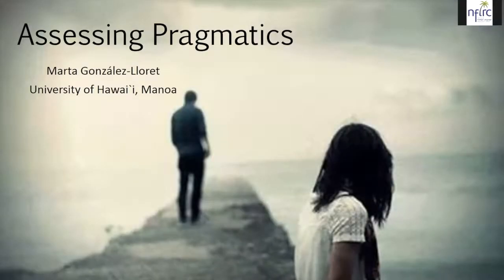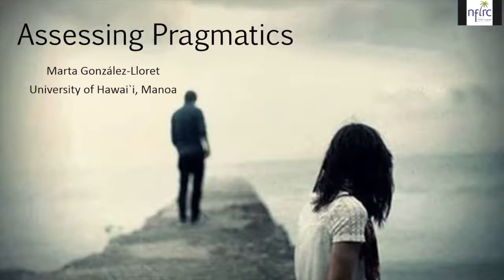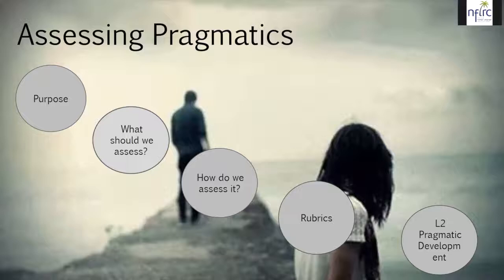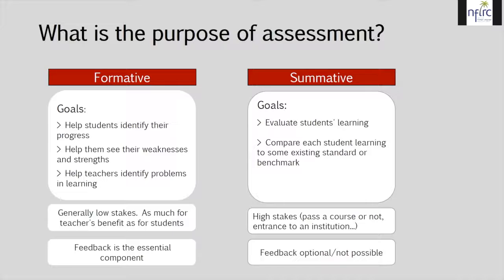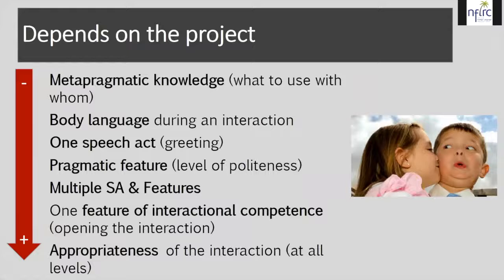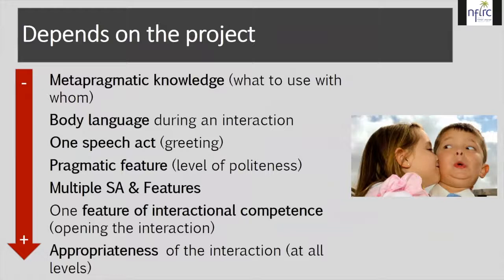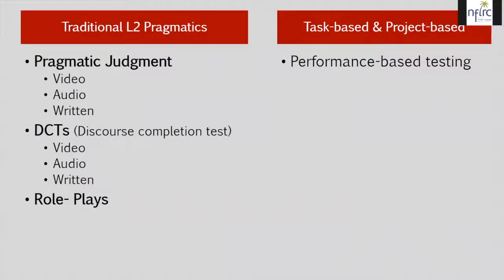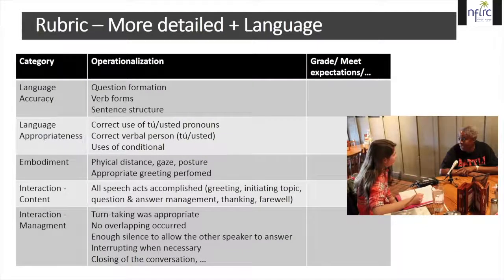2018 Fundamentals of PBLL Online Institute: Lesson 14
2018 Fundamentals of PBLL Online Institute: Lesson 14
Assessing Pragmatics
Presenter: Marta Gonzalez-Lloret